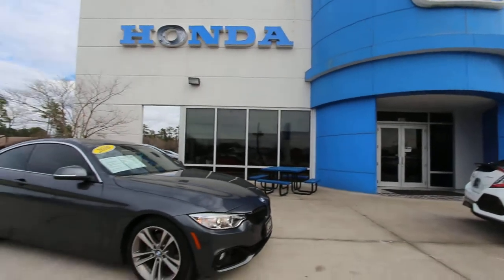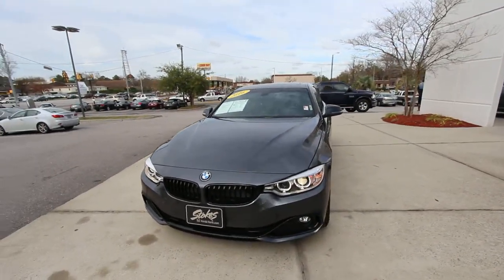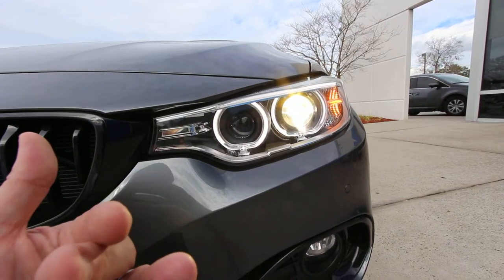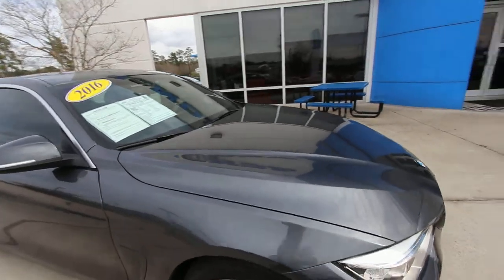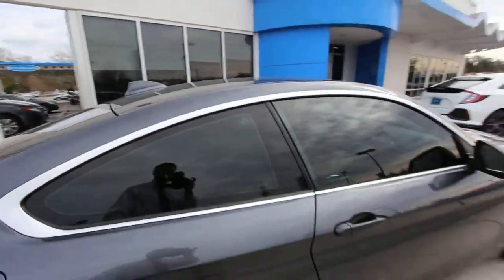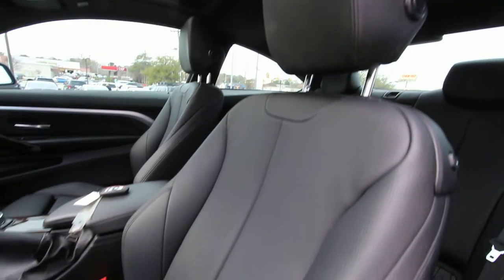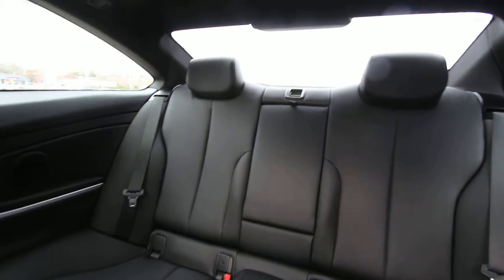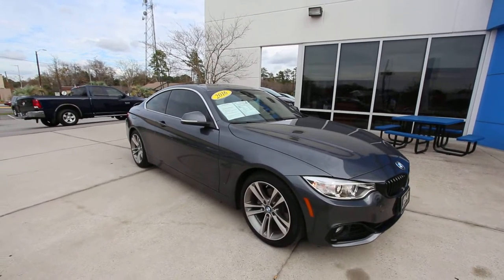2016 BMW 428i - For Sale Review & Condition Report - Car Selling YouTube Channel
Comment for Pricing Info!